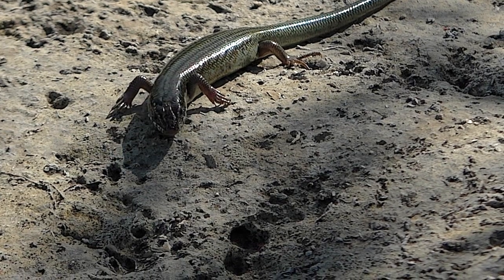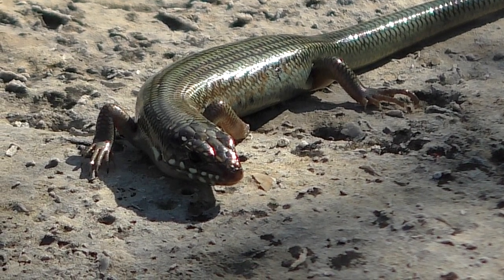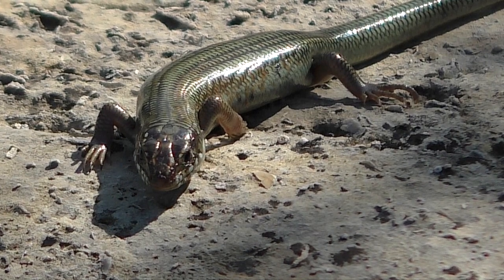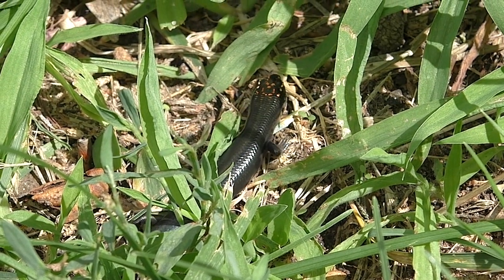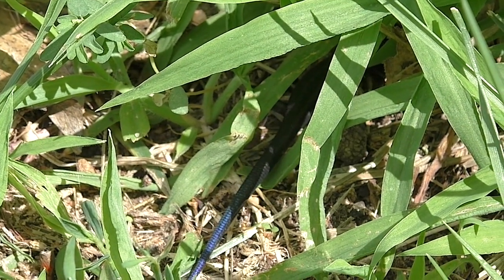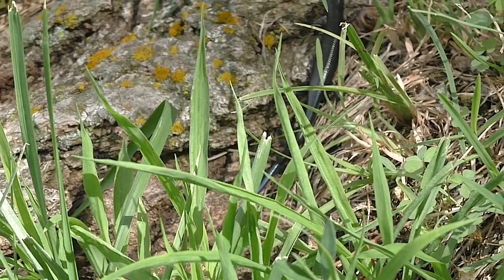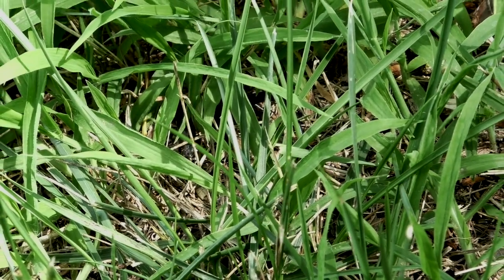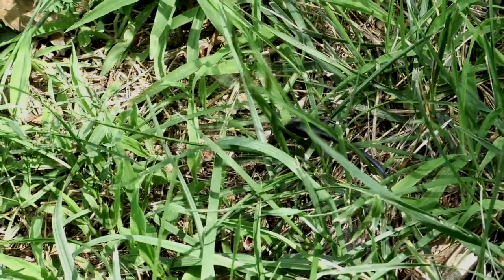Great Plains Skink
A Great Plains Skink catches and eats a wolf spider.